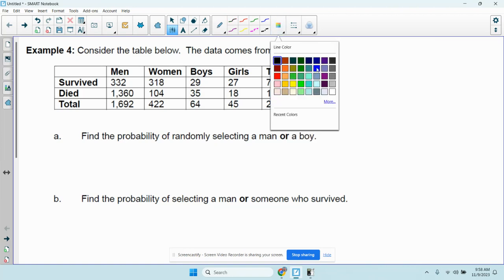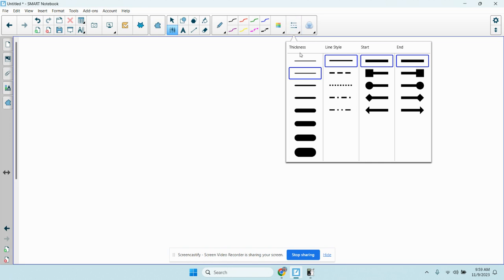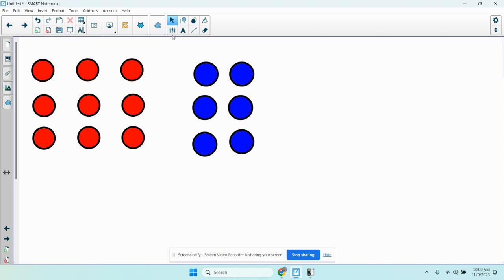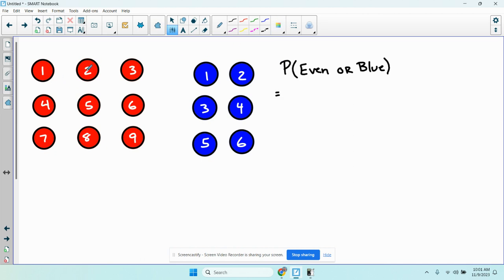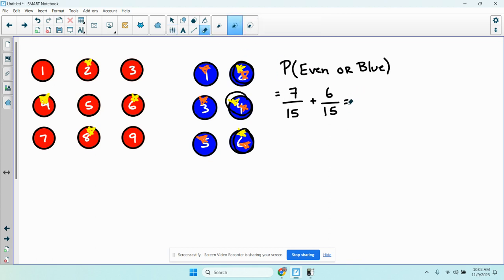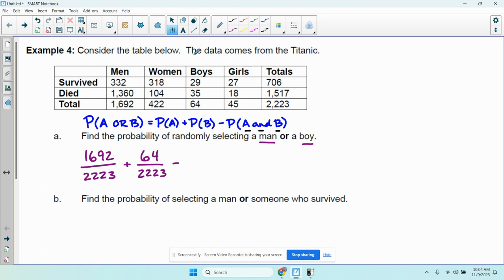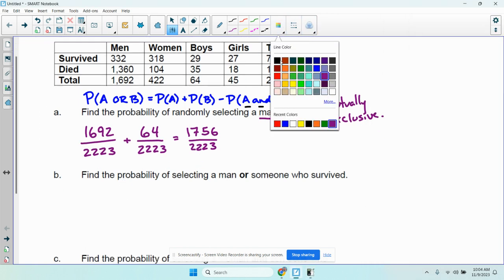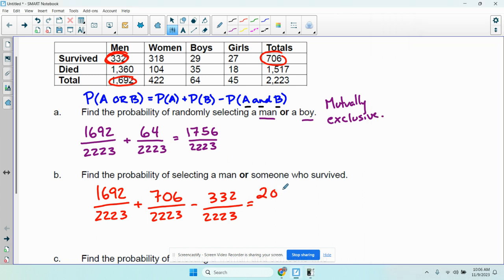MAT106: Probability - Using OR Probability Formula